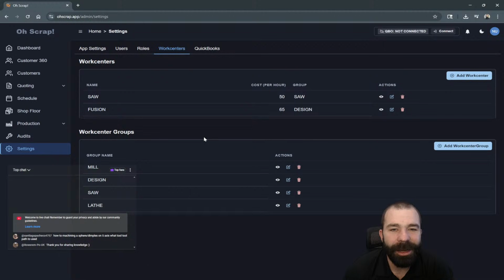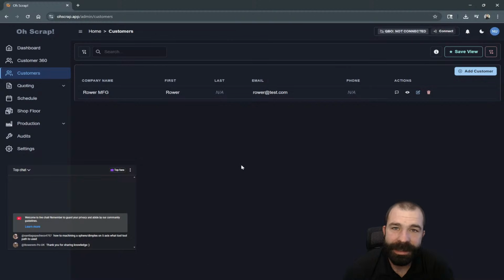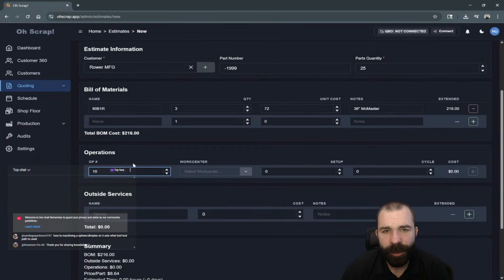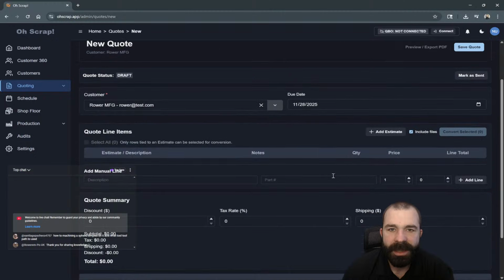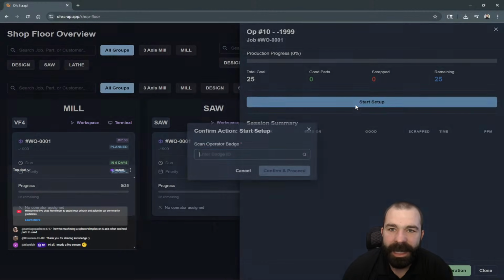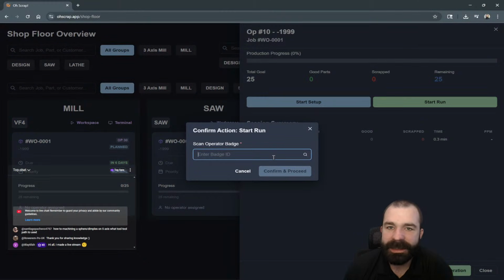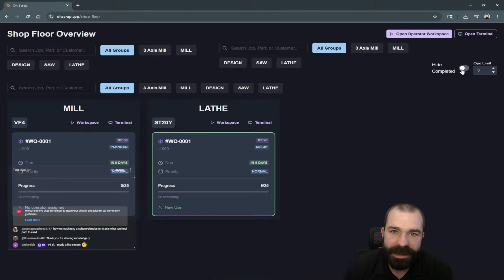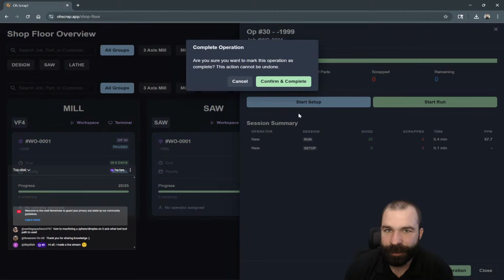🚀 OhScrap: Quote Jobs in 60 Seconds, Then Put Them on the Job Board Instantly!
Tired of spending hours writing quotes, only to waste more time manually updating your job board once the quote is accepted? There’s a better way to run your machine shop.

Introducing OhScrap Job Shop Tracking Software—the all-in-one solution designed to move you from quote to production faster than ever before.

⏱️ Stop Wasting Time, Start Quoting Faster
If your shop is losing bids because your quotes are slow or spending valuable time in administrative tasks, OhScrap is for you.

Quote in Under 60 Seconds: Instantly calculate material costs, machine time, and overhead to generate professional, competitive quotes for new parts. Stop relying on complicated spreadsheets.

The Power of Instant-Transfer: The moment your customer accepts the quote, OhScrap automatically creates a new job, schedules the necessary steps, and updates your live Job Board—all with a single click.

⚡ Blazing Fast Quoting: Our intuitive interface lets you build accurate quotes almost instantly, ensuring you win more jobs.

✅ Seamless Job Board Integration: Eliminate double entry. An accepted quote instantly becomes a live job, visible to everyone.

🤝 Company-Wide Clarity: The dynamic Job Board ensures everyone—from the machinist on the floor to the shipping manager—knows what to do, when to do it, and what the priority is.

📈 Increase Profitability: By saving administrative time and speeding up your quoting process, OhScrap helps you take on more work without increasing your overhead.